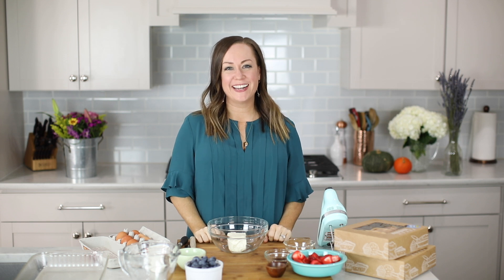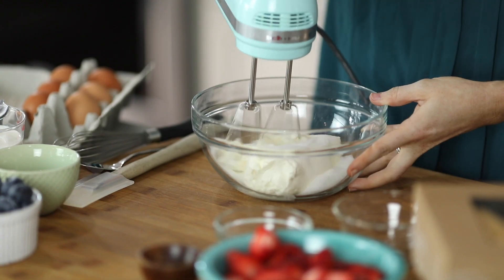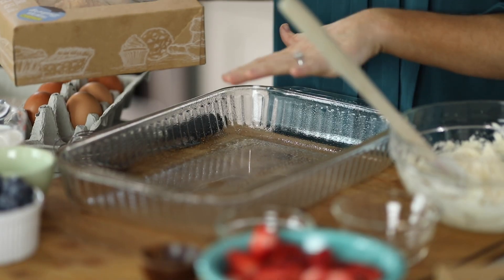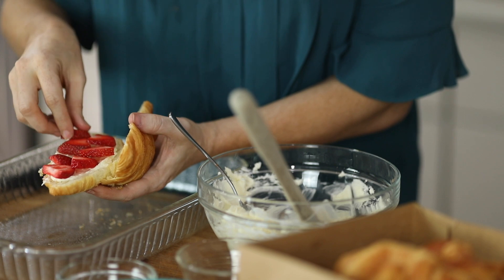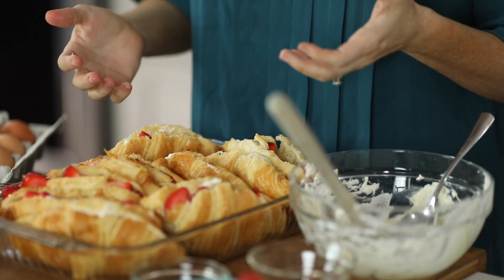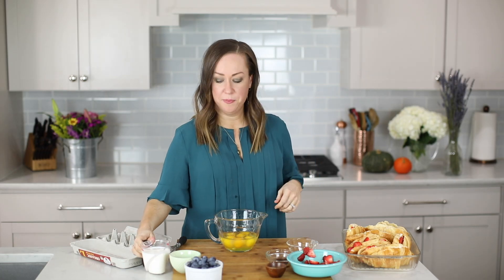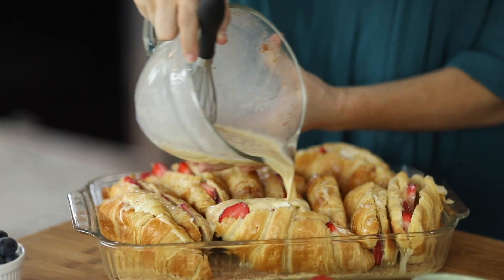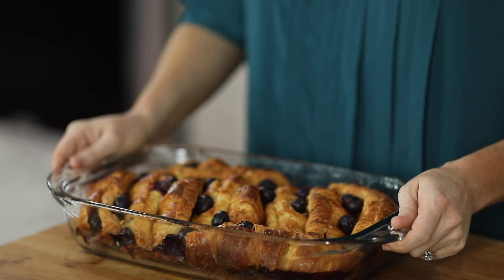Berries and Cream Croissant French Toast Casserole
Croissant French Toast Casserole with Berries and Cream is our favorite easy brunch recipe fit for your closest friends and family. This indulgent breakfast French Toast Bake is made with layers of buttery croissants, sweetened cream cheese, and fresh berries. You can make it ahead or right before you’re ready to eat. Baked French Toast Casserole with Strawberries and Blueberries is the ultimate way to wake up!

INGREDIENTS:
10 Large Croissants
8 ounces cream cheese room temperature
1/4 cup sugar
10 large strawberries about a pint, sliced
1/2 cup blueberries
6 eggs
1 cup half and half
1 teaspoon vanilla extract
1 teaspoon ground cinnamon
2 tablespoons maple syrup